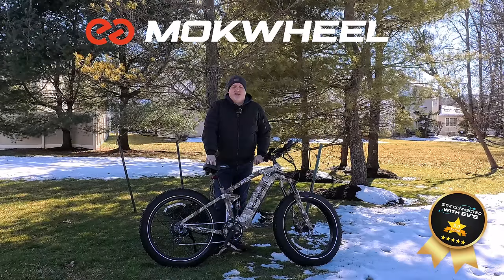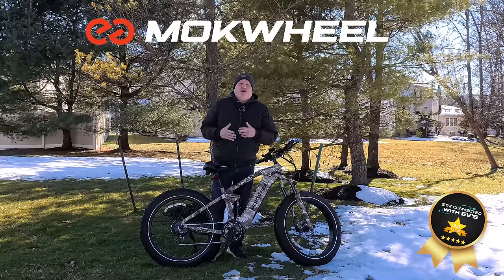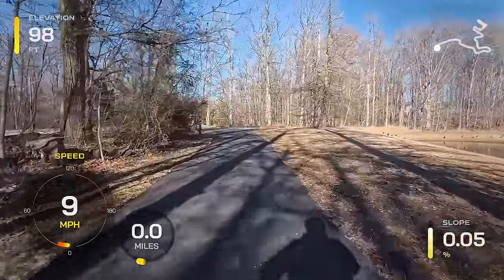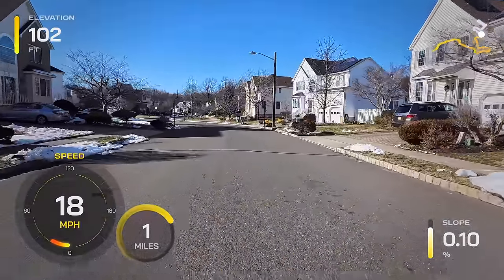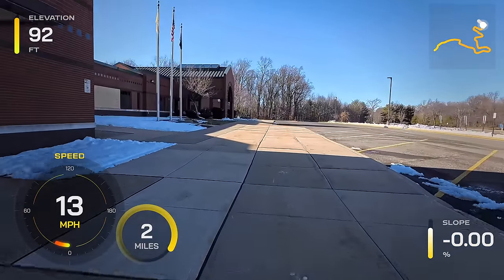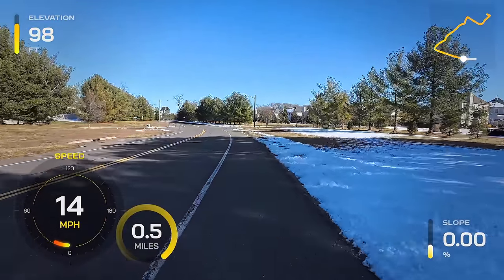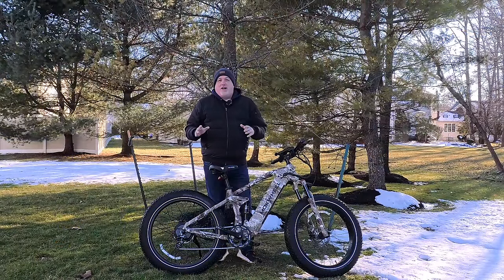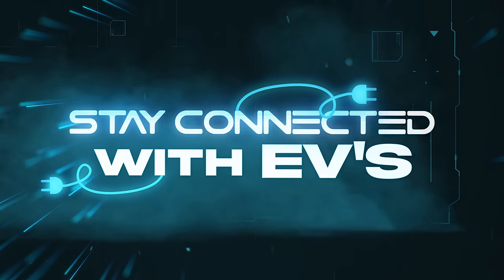Mokwheel Obsidian Revealed: The Ultimate E-Bike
Introducing the Mokwheel Obsidian, the ultimate e-bike for commuting and adventure. This electric bike has been awarded the 2024 E-Bike Award and is a game changer in the world of transportation. Check out this video for a closer look at the amazing features of the Mokwheel Obsidian!

Caution: This channel showcases entertaining yet risky activities. Please refrain from attempting to replicate the stunts, speeding, modifications, or any other hazardous actions portrayed. Any replication of our content is undertaken at your own risk. Mentions of brands do not imply endorsements, and we are not responsible for product performance. It is essential to conduct your research and understand the associated risks. We bear no liability for any injuries or losses from engaging with our content. By watching, you acknowledge and accept these terms. Ensure compliance with local laws and age restrictions.

We recognize that there are always two sides to a story. However, we believe this video is educational and highlights the differences between the E-Cells Five Star Bike and the Wired Freedom bike. We recommend that you do your own research and choose the best bike for your needs.